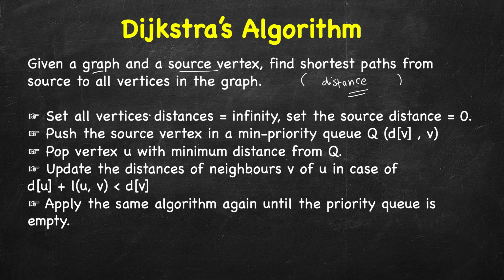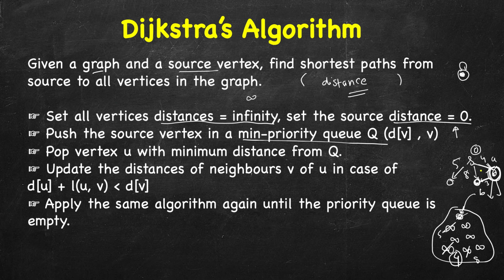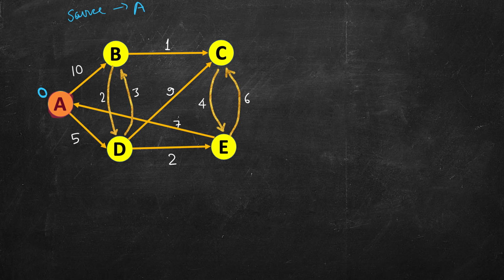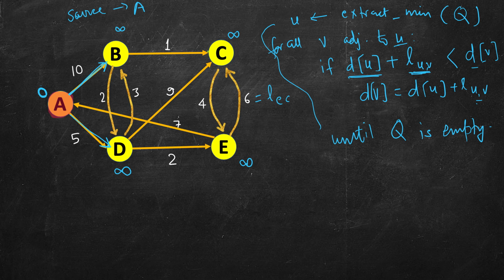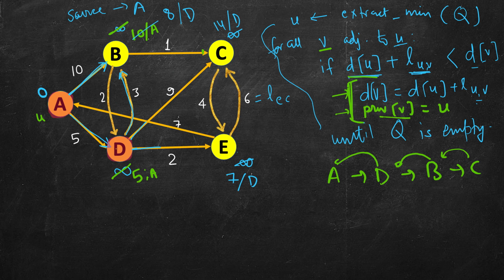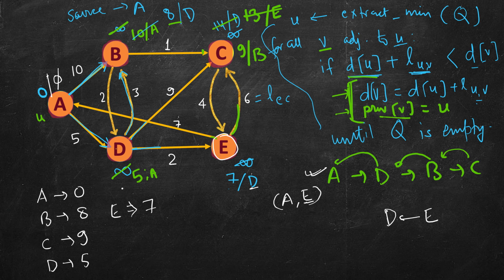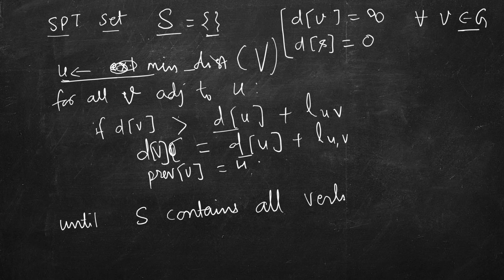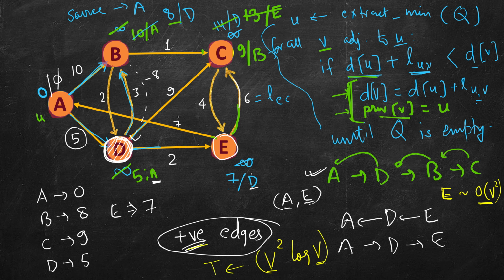Dijkstra Algorithm | Shortest Path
Dijkstra's Shorted Path Algorithm in Directed Graph